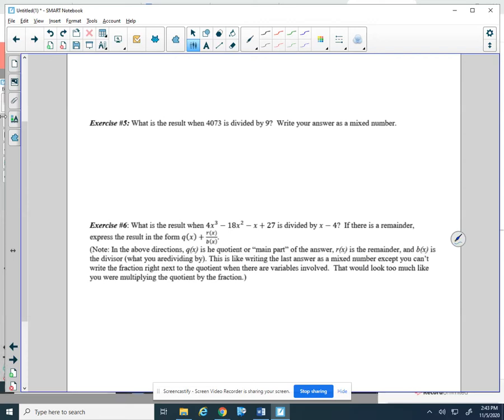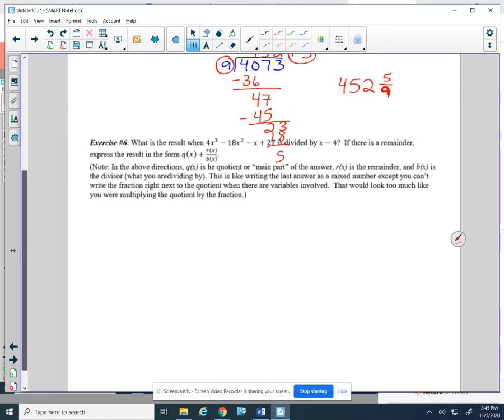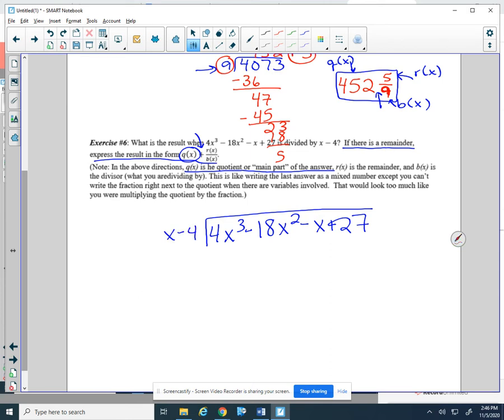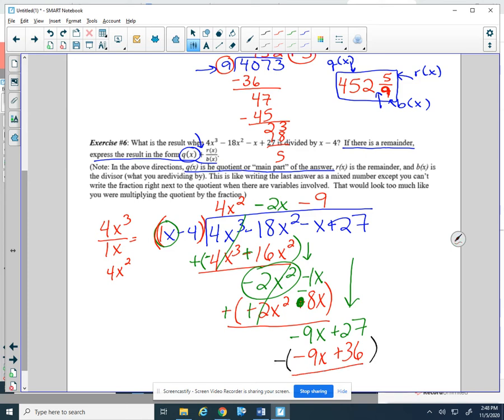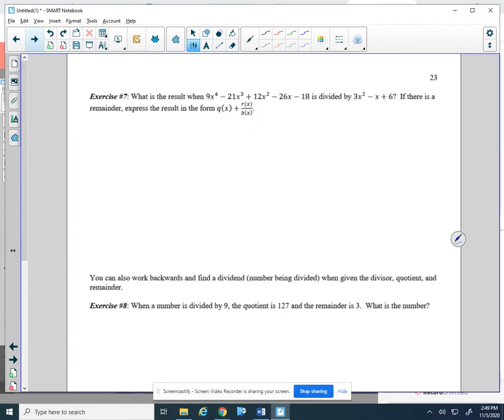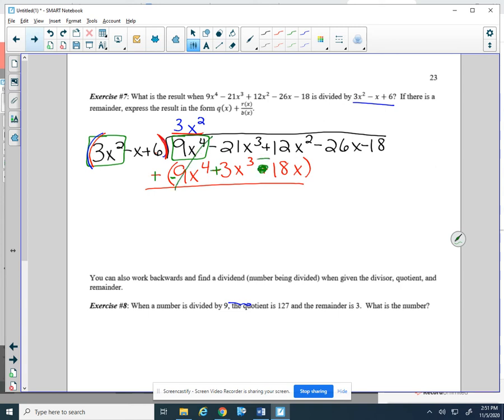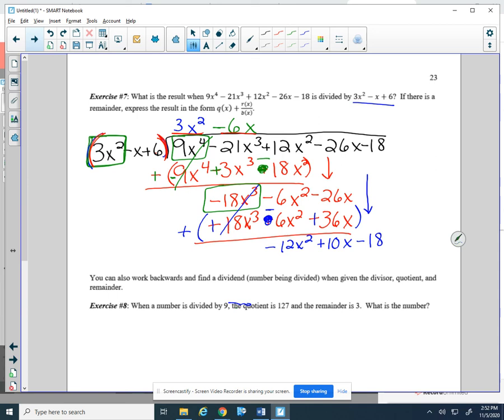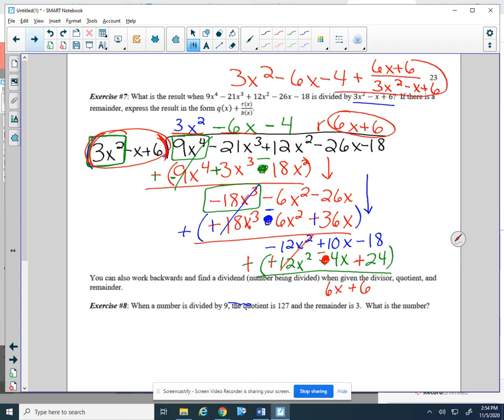A16: Polynomial Long Division Part 2